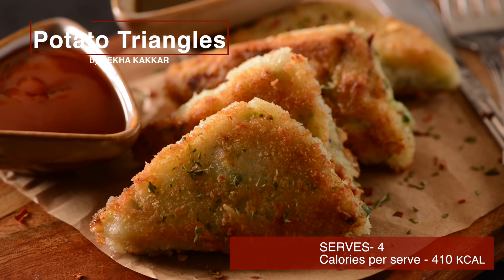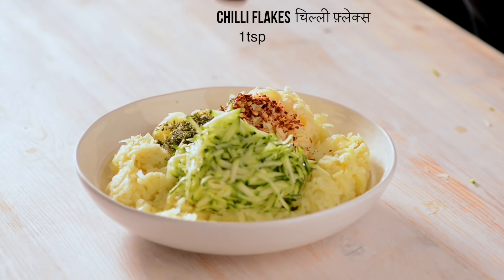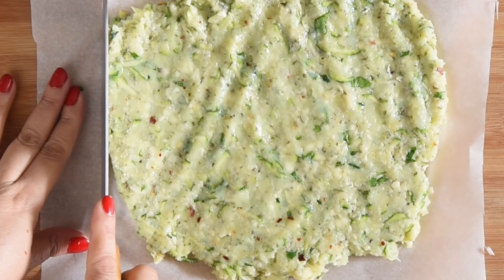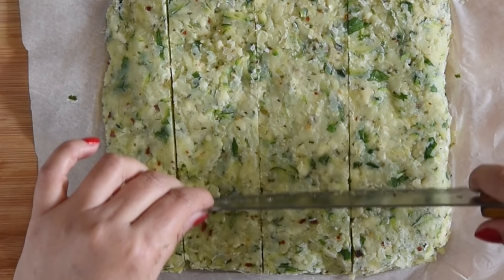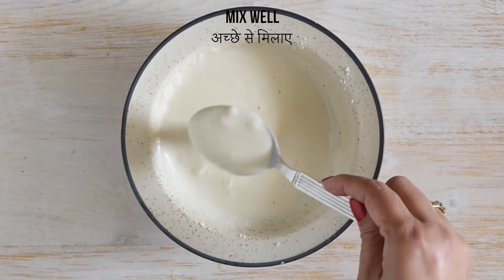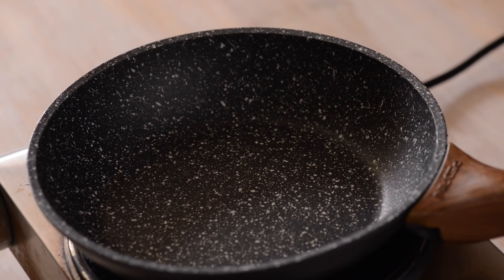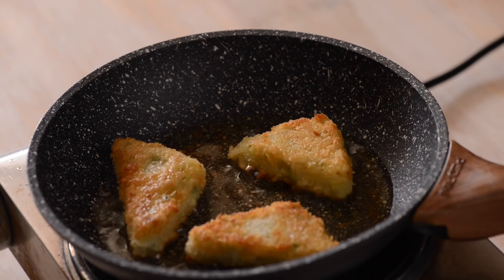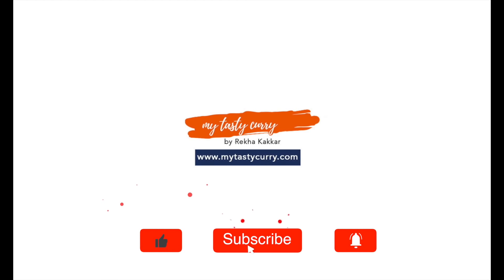Potato Cheese Triangles - Aloo ka nashta - Indian Snack Recipe - Breakfast Recipe - Potato Cheese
Potato Cheese Triangles -  Aloo ka nashta - Indian Snack Recipe - Breakfast Recipe. Best potato snack ever.

Easy Breakfast, snack or Indian lunch box snack recipe.